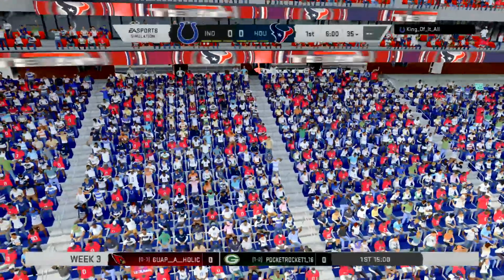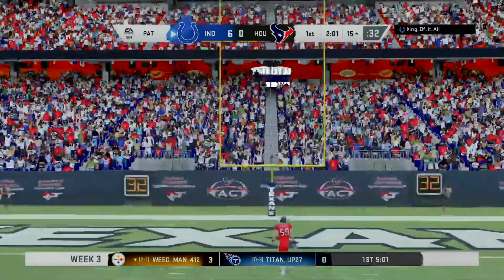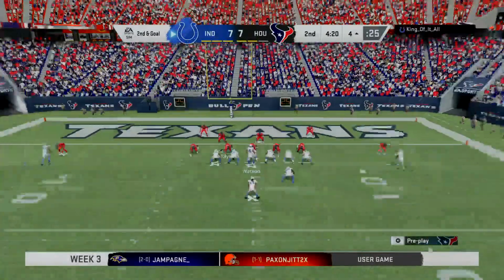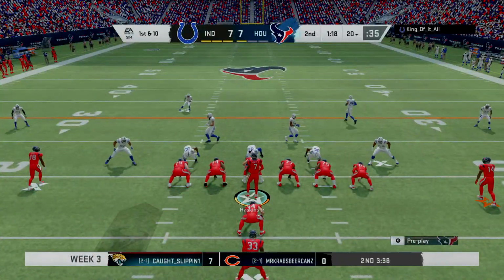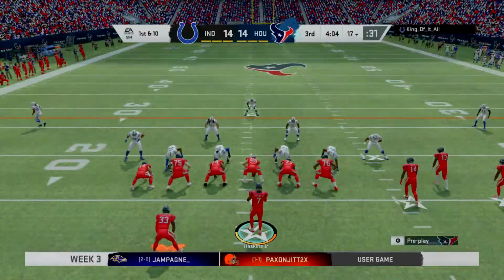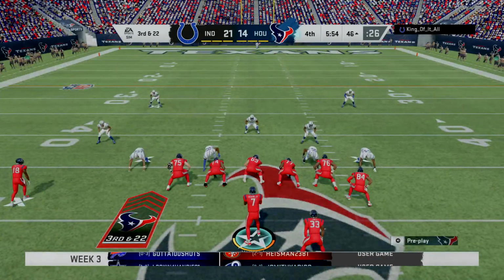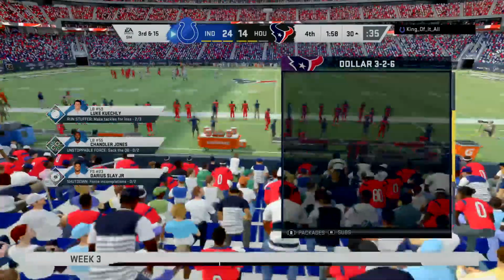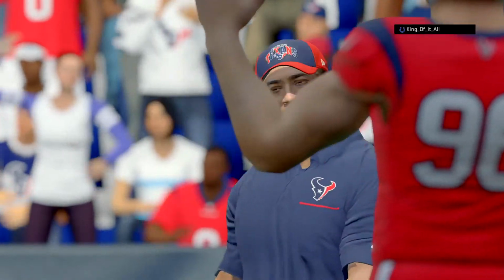StillDSwagg's Live PS4 Broadcast